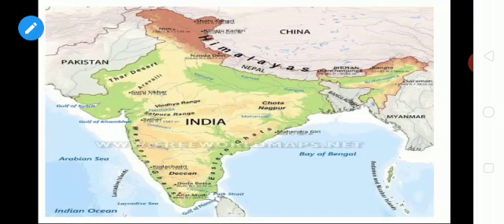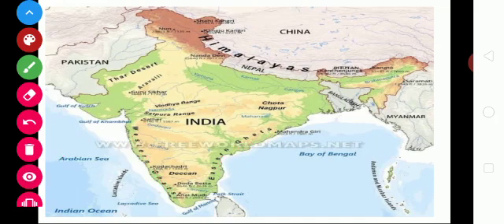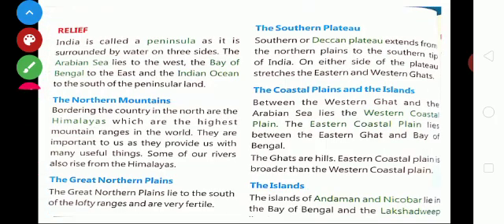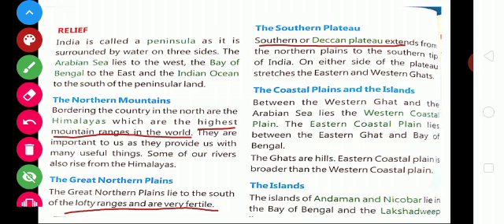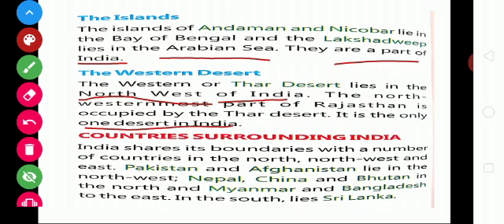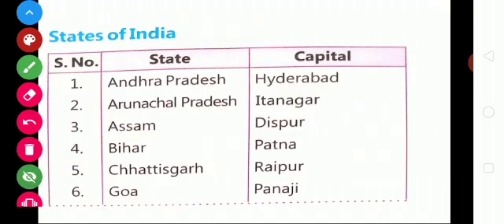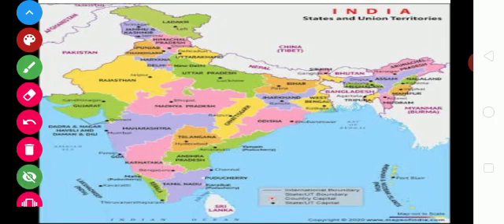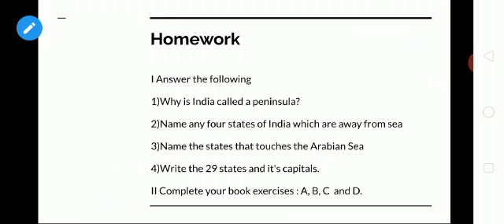GRADE 4 SOCIAL CHAP 1 PART 4